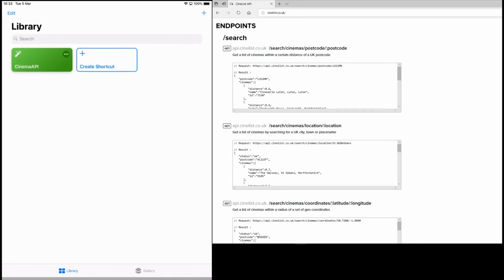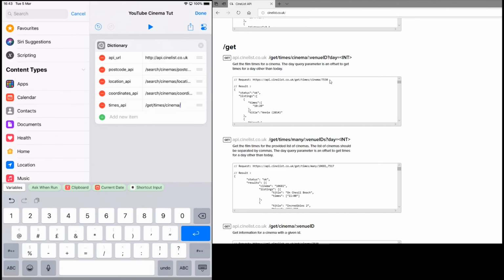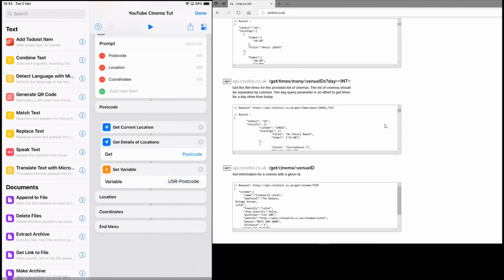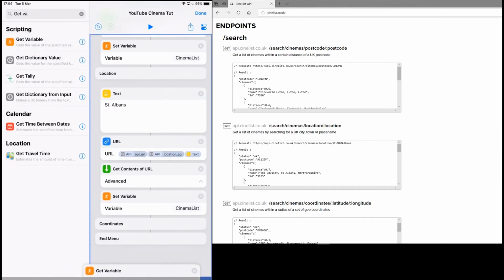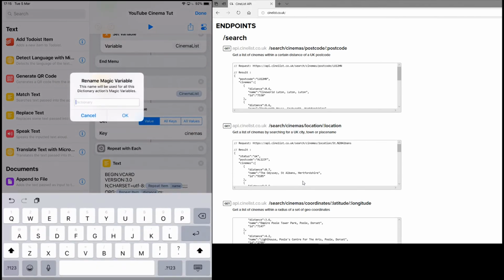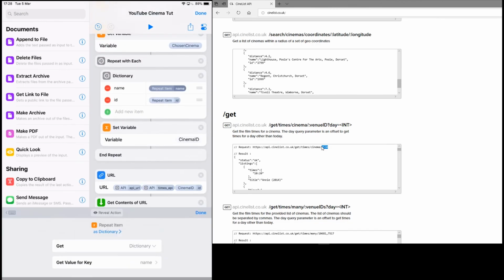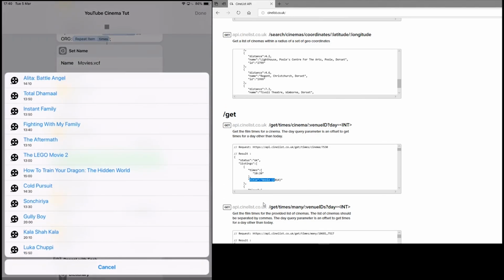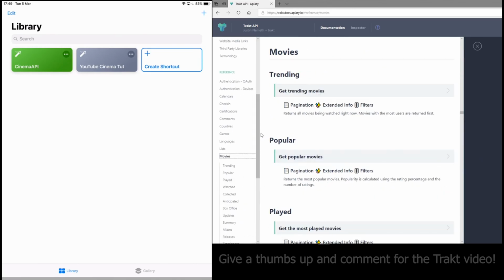iOS Shortcuts Working With API's Tutorial (Intermediate Level)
This video shows how to work with a simple API in iOS Shortcuts. The video assumes you  have a basic knowledge of shortcuts and some of the operations you can perform in them, but it tries to cater to everyone.

Reddit Post
Author: Keveridge
Title: Creating visually appealing menus